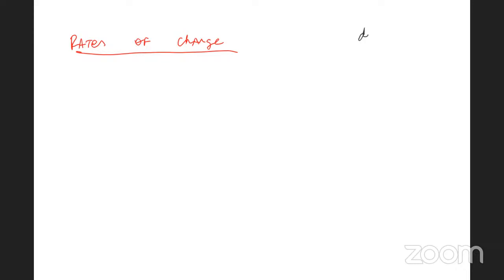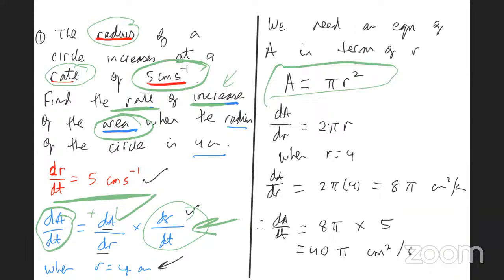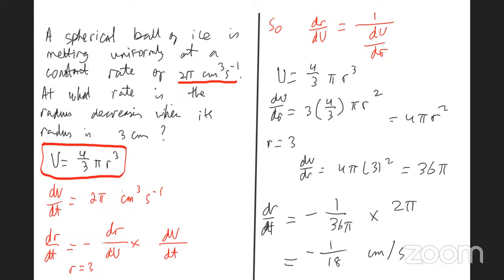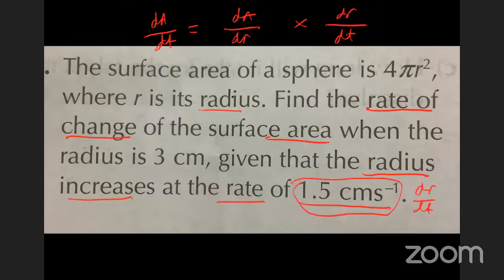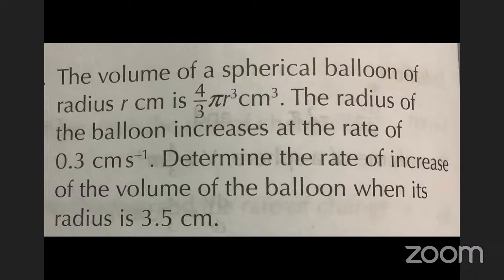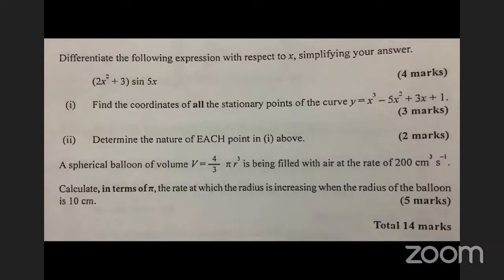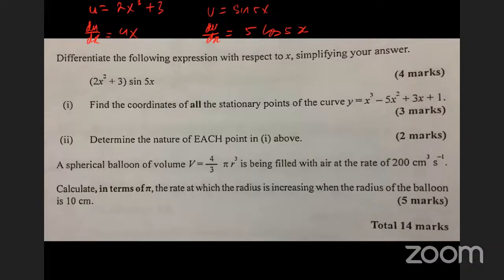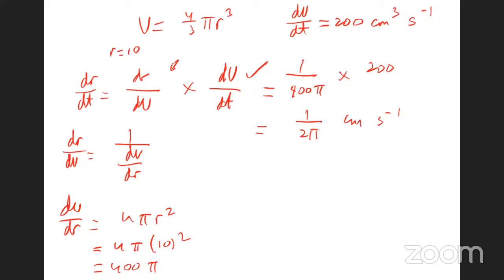CSEC Additional Mathematics Differentiation Applications 2